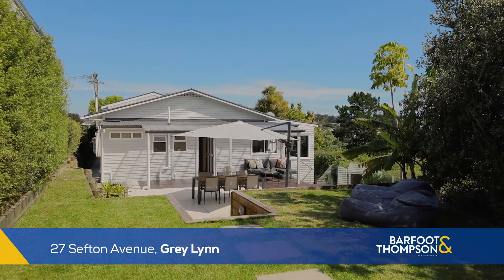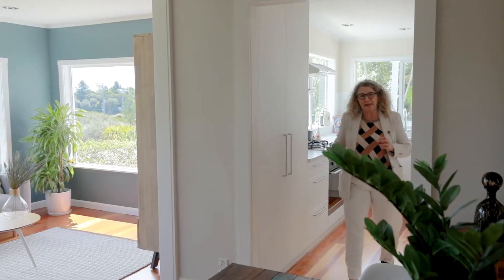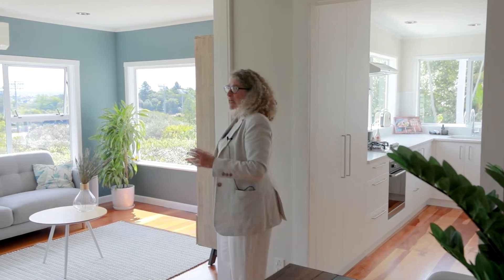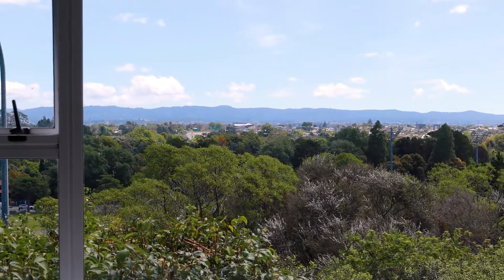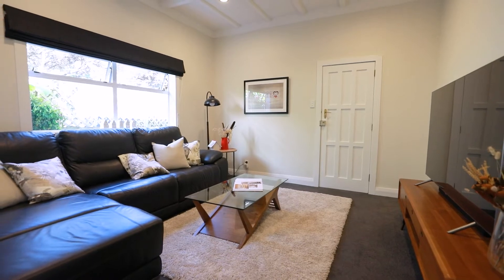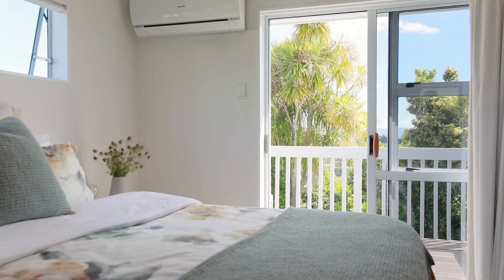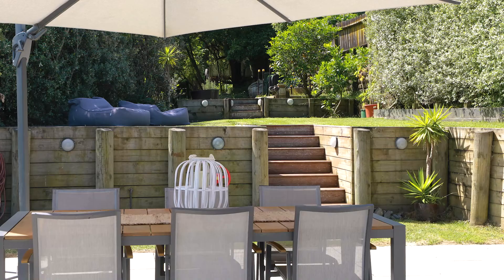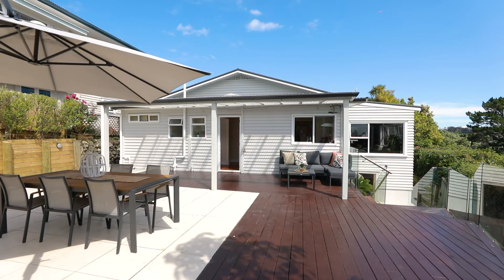SOLD - 27 Sefton Avenue, Grey Lynn - Felicity Scott and Sherryl Jones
NORTH FACING BUNGALOW WITH SPECTACULAR VIEWS

Due to Covid-19 Red Light Restrictions we require your Covid-19 Vaccine Passport upon arrival. If you have any questions, please contact the listing agent.

This charming bungalow is private ...

Property Marketed by: Felicity Scott, Ponsonby and Sherryl Jones, Ponsonby